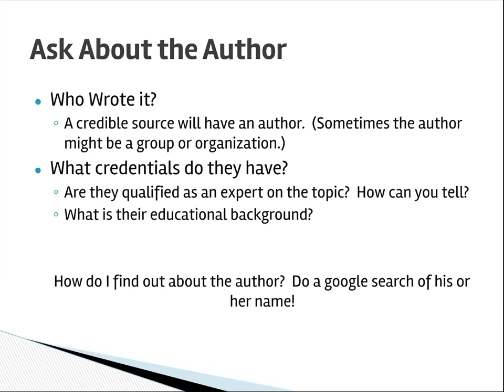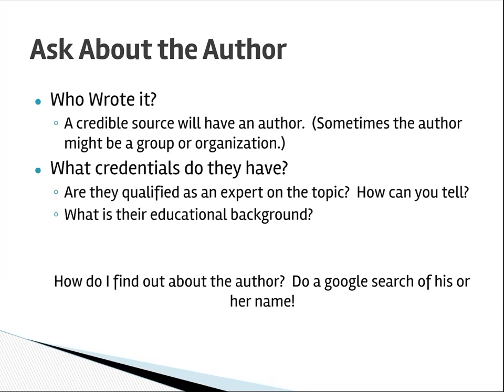Is my source reliable?